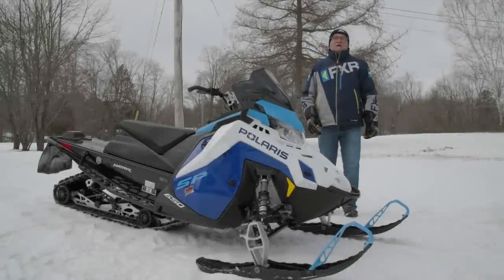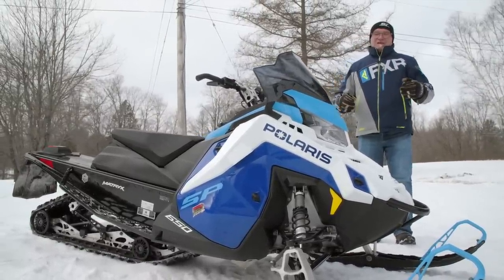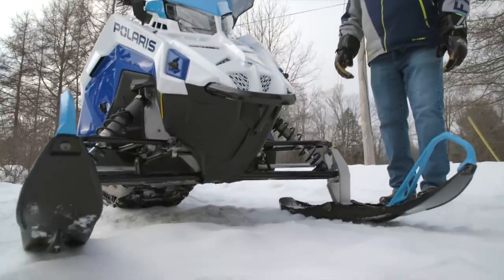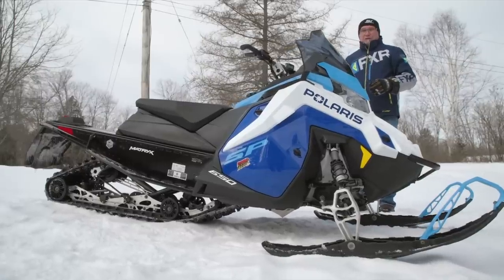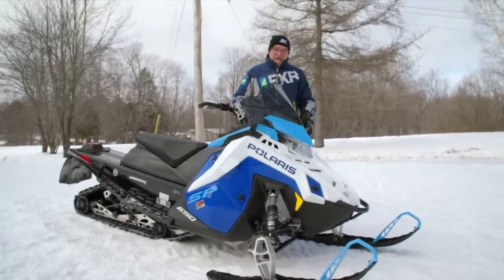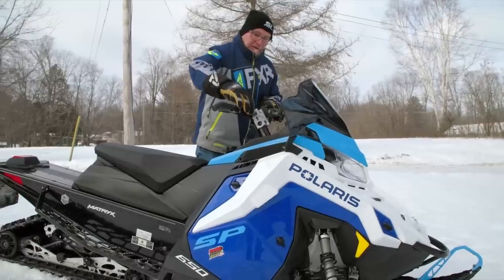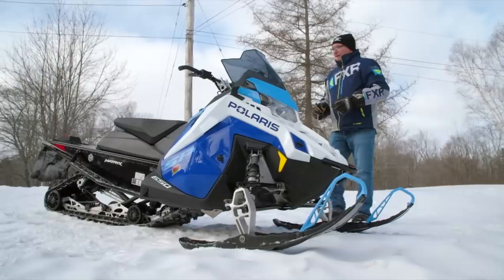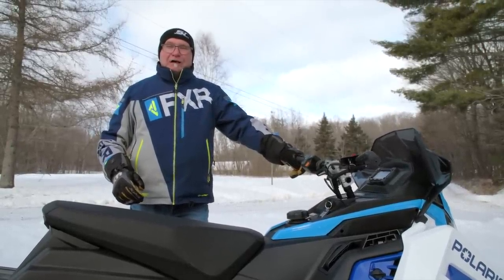2023 Polaris INDY SP 137 Detailed Snowmobile Overview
Motorhead Mark digs deep into his mind brain to share everything he knows about the 2023 Polaris Indy SP value performance snowmobile featuring a 137-inch skid and the 650 Patriot engine.